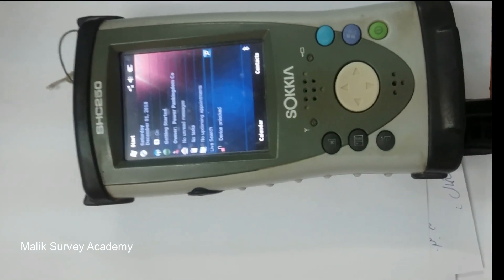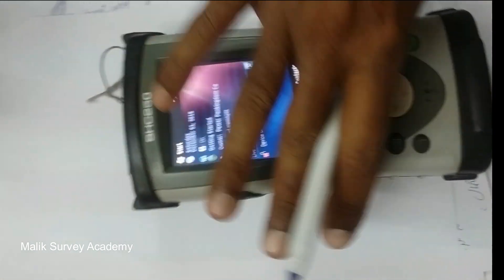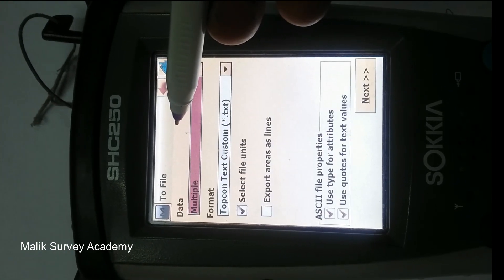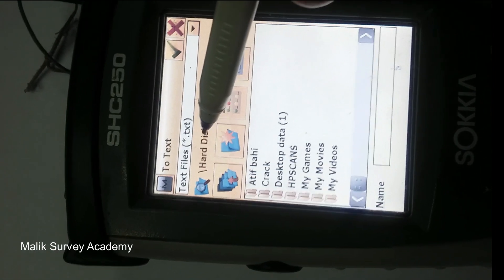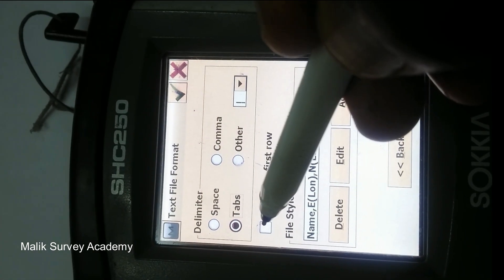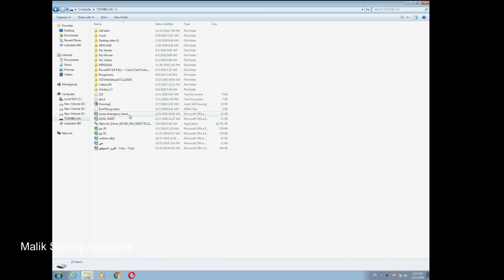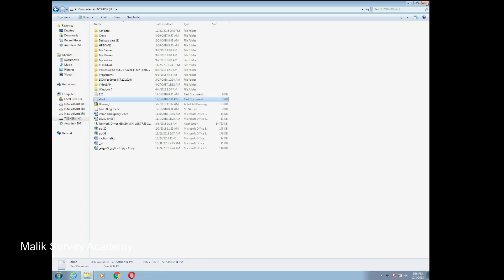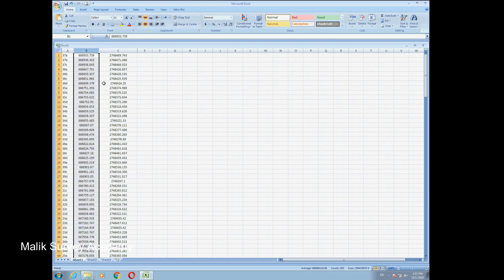SOKKIA DATA TRANSFER FROM DATA COLLECTER TO PC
IN THIS VIDEO YOU WILL KNOW HOW TO TRANSFER THE DATA FROM GPS DATA COLLECTER TO YOUR PC BY A USB DRIVE